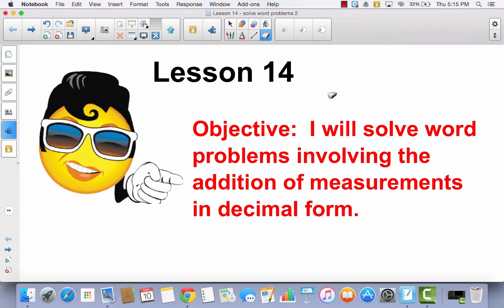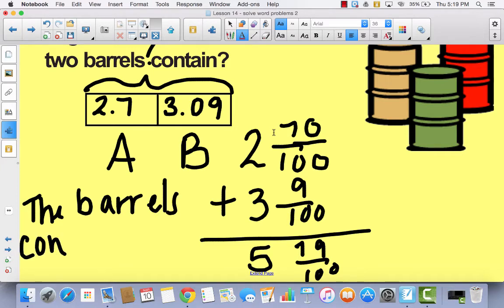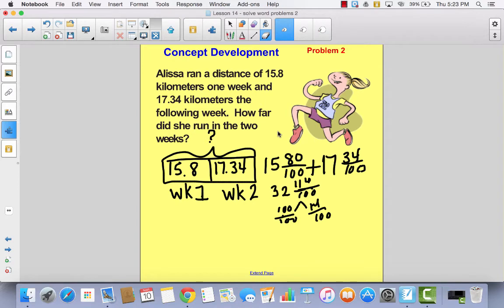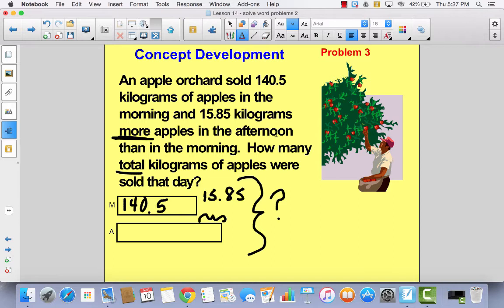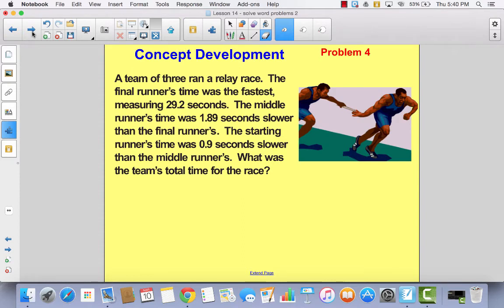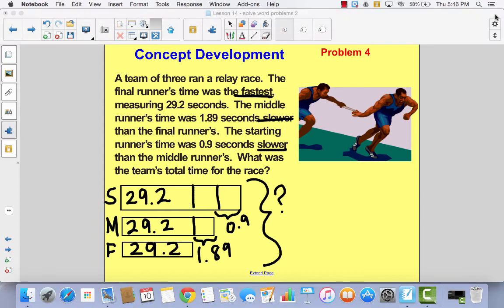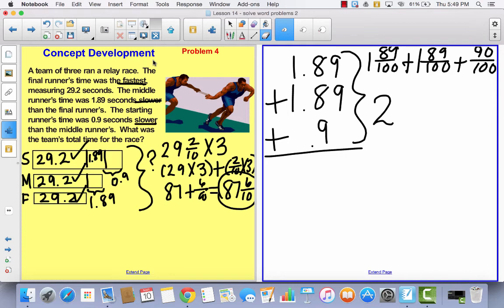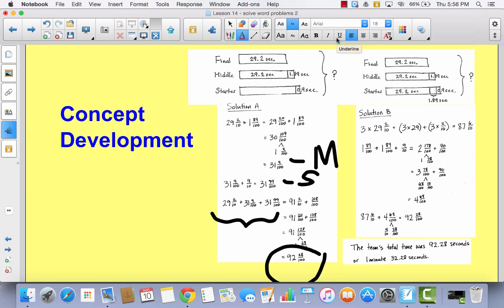Mod 6 Lesson 14 problem solving with decimals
problem solving with decimals